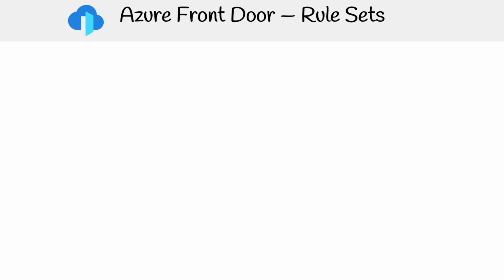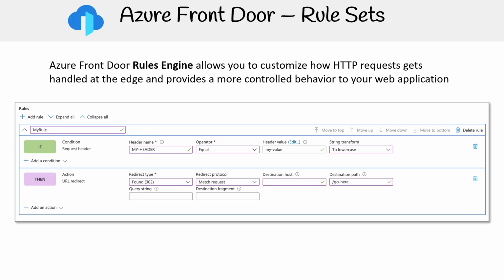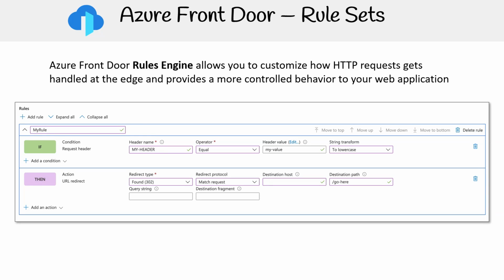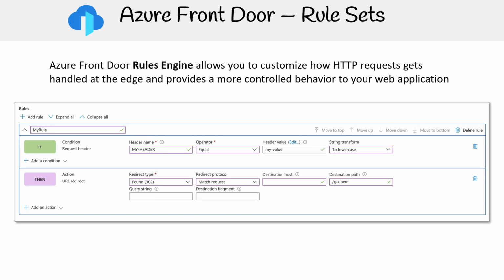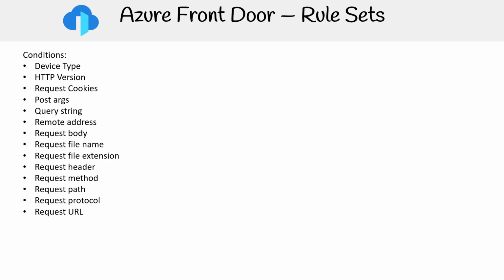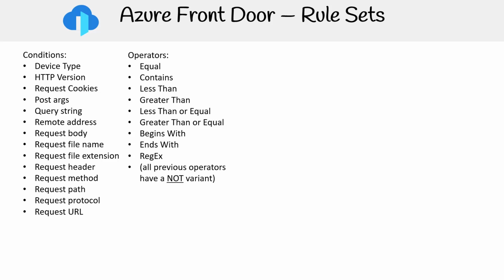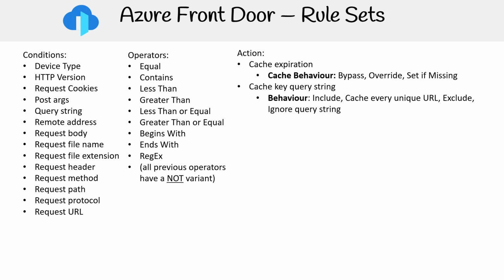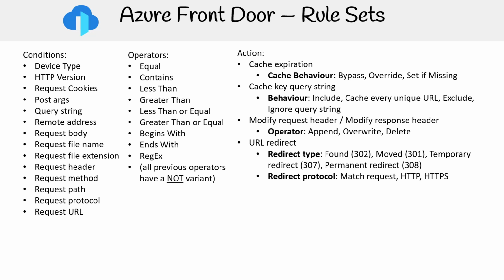AZ 305 — Azure Front Door Rule Sets